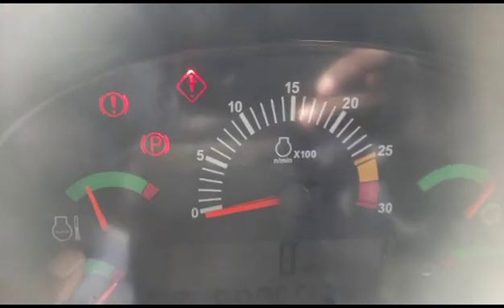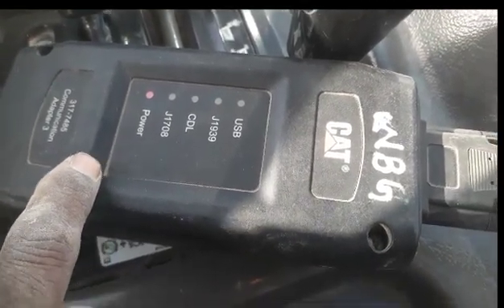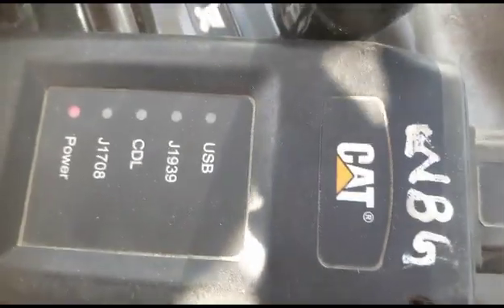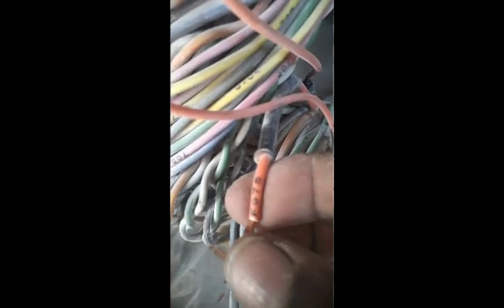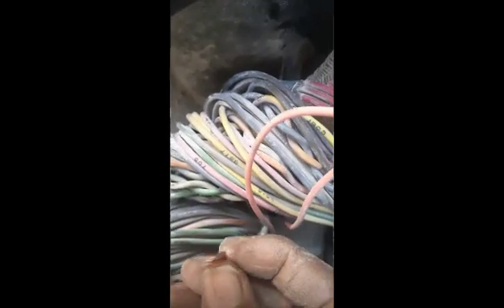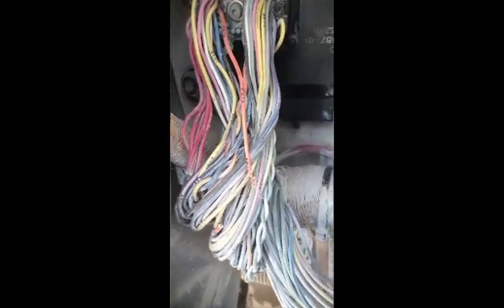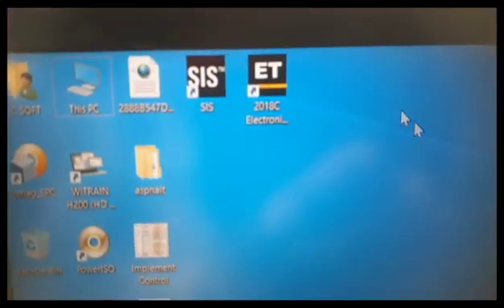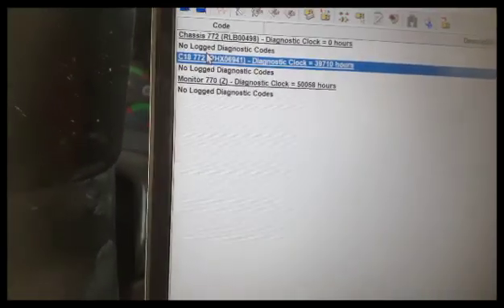By Using ET Catpillar Software Diagnosis The Code|| 8v DC Supply Low Voltage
By Using ET Catpillar Software Diagnosis The Code

Hi Viewers, I am Albert Bhatti I did a masters in electronics. I am an auto electrician. I working in UAE.

About Video,
In this video, I explained how troubleshoot The Error Code 41-4(8v DC Supply Low Voltage ) by using ET caterpillar software .

Your Queries,
what was the problem?
What is the meaning of the 41-4 code?
How troubleshoot The code ?
How to start the diagnosis process ?
How to use cat et software?